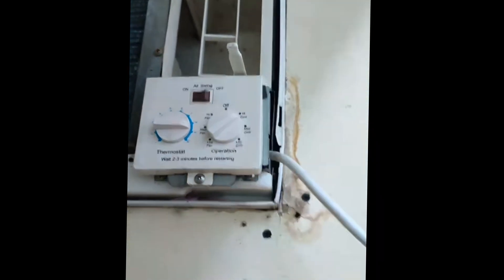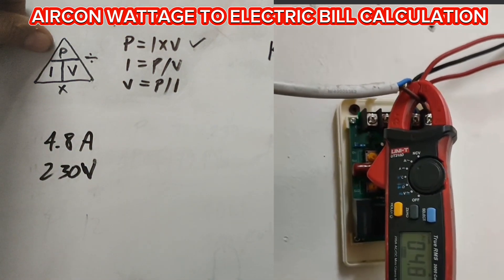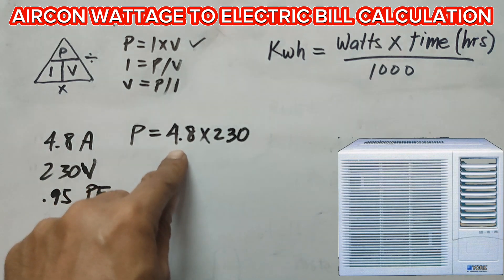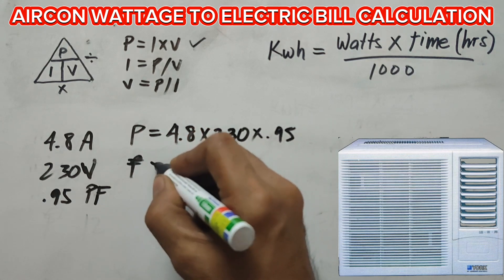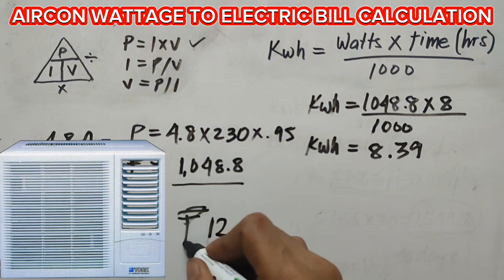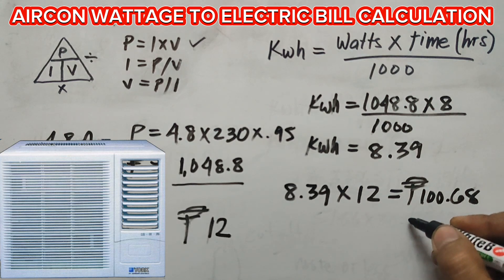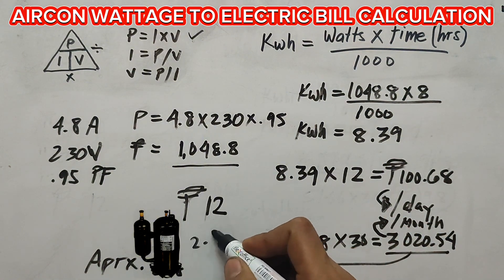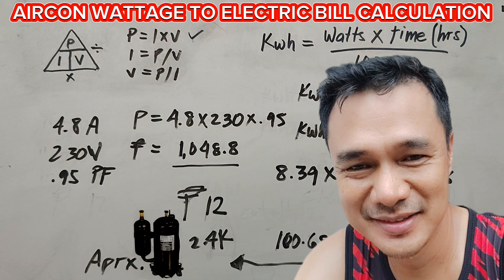1 HP NON INVERTER AIRCON WATTAGE TO ELECTRIC BILL CALCULATION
This video will guide you on how to compute your daily or monthly bill for your conventional Air-conditioner. For accurate reading install plug and play watt meter